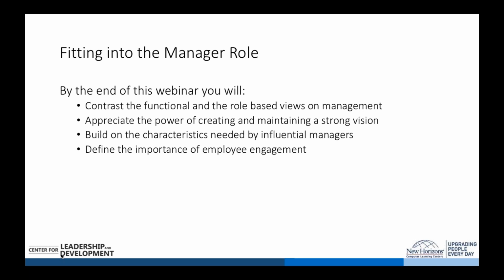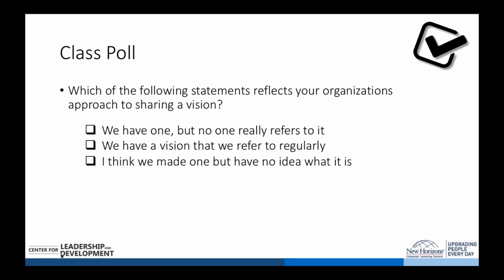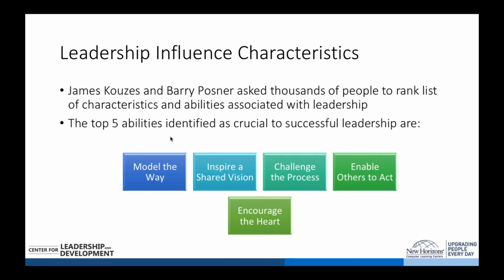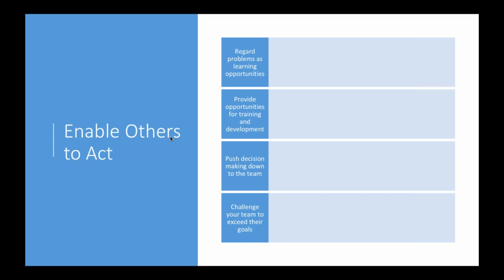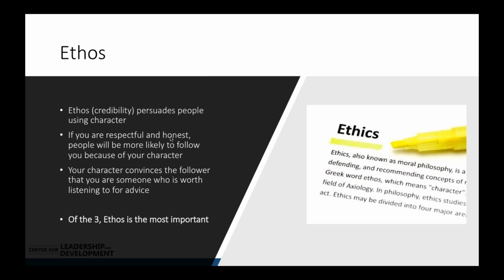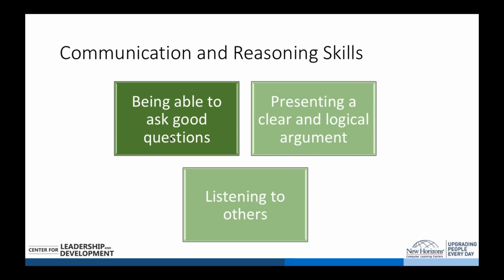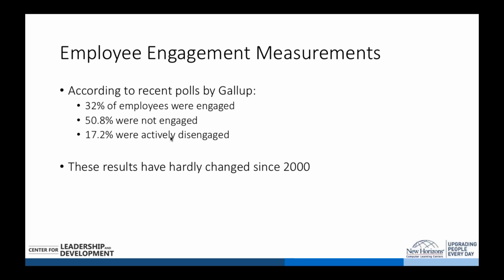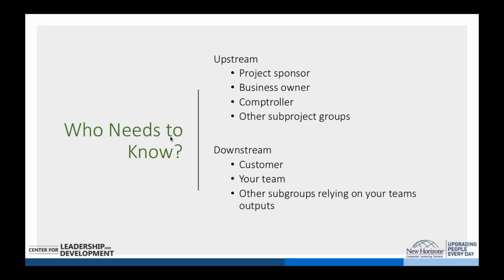Leadership & Development: Evolving into the Manager Role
Unlike some roles that people take on at work, becoming a manager is an evolutionary process. This webinar will explore the key roles that managers have in the organization, the importance of influence and talent development, how a strong vision can become a powerful driver of success, and how motivation and empowerment strengthens team development.